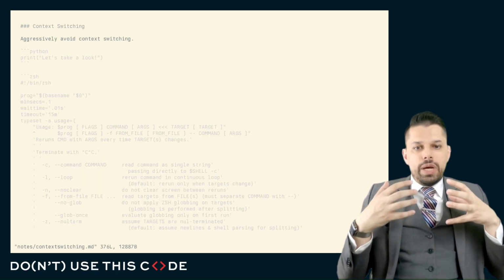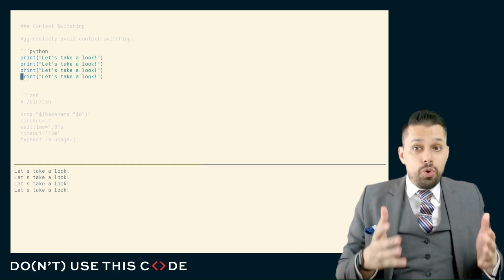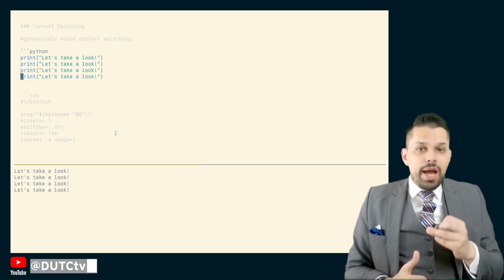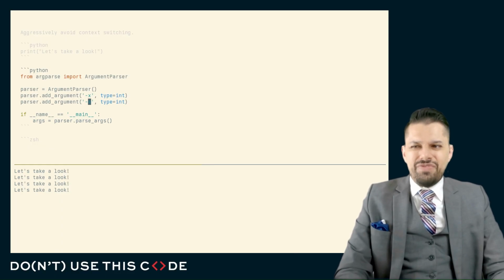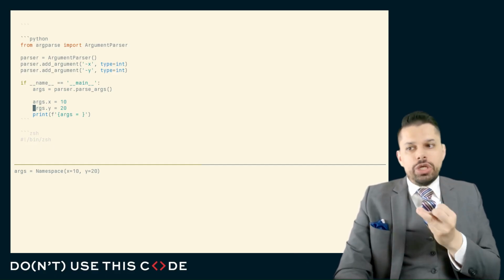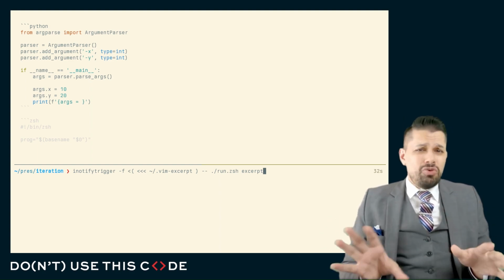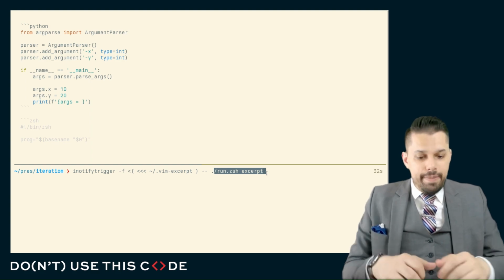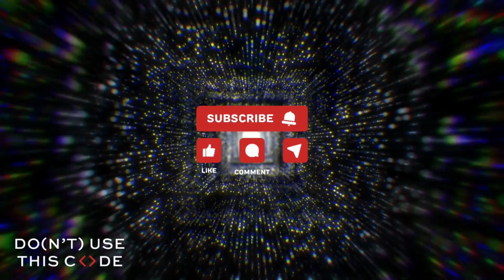Is Bwrap the key to high speeds? | Harnessing the Python Loop Part 3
Level up your iteration game! Uncover techniques to optimize your Python loop performance.

This is part of the Harnessing the Python Loop series.

Dive into the world of Python iteration and explore techniques to tighten your code and achieve faster execution. From leveraging code autorunners to utilizing debuggers and local file caching, this series will equip you with valuable strategies to enhance your iteration loop and improve overall code performance.